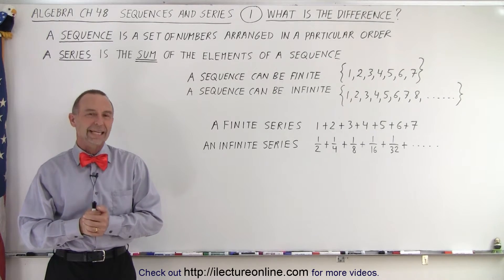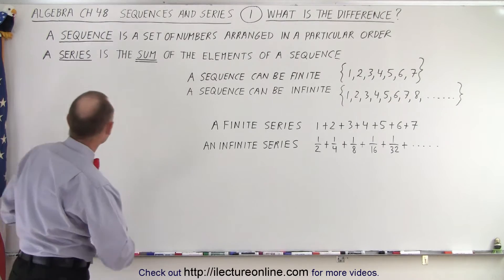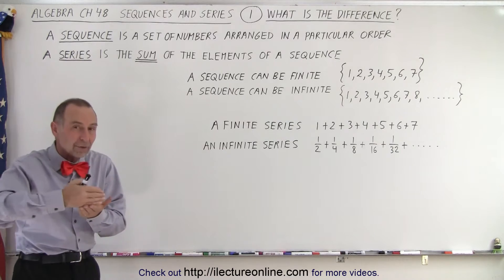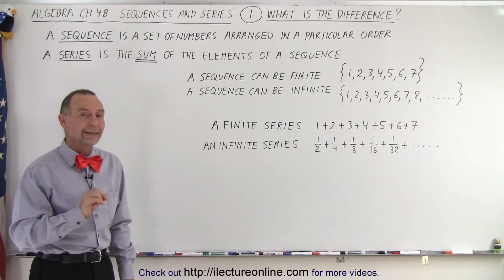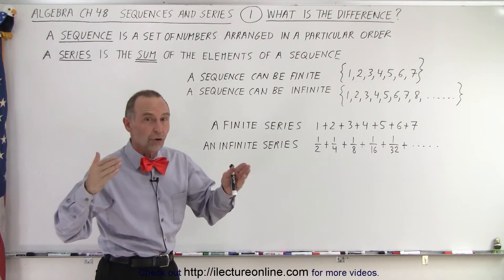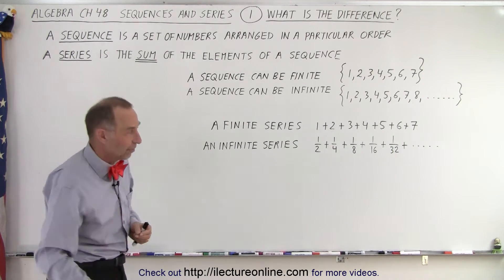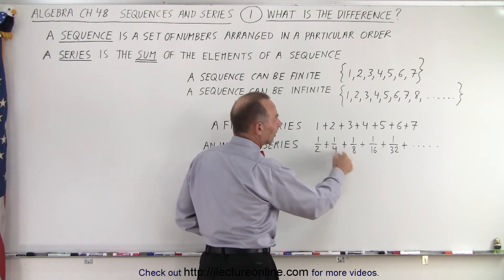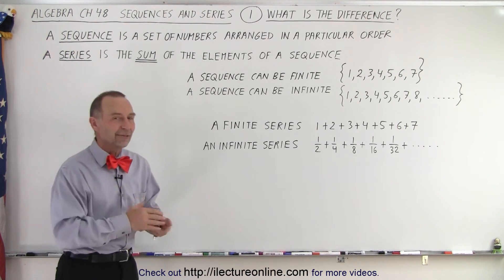Algebra Ch 48: Sequences and Series (1 of 34) What is the Difference?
We will learn the difference between SEQUENCE and SERIES.
A SEQUENCE is a set of number arranged in a particular order.
A SERIES is the SUM of the elements of a sequence.